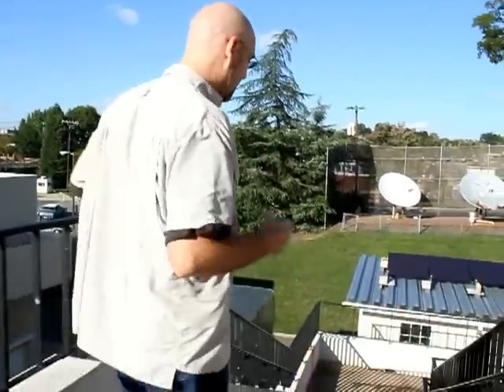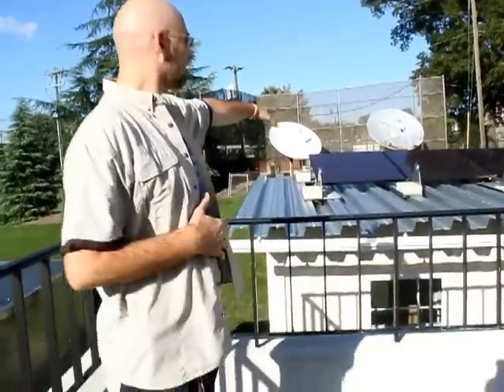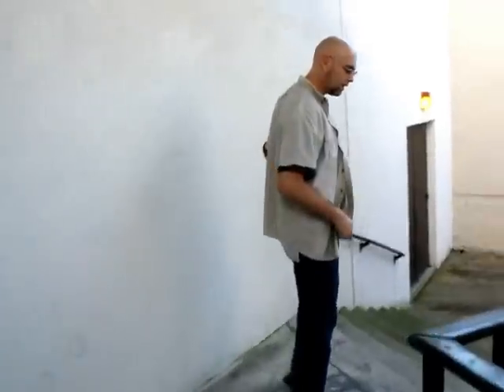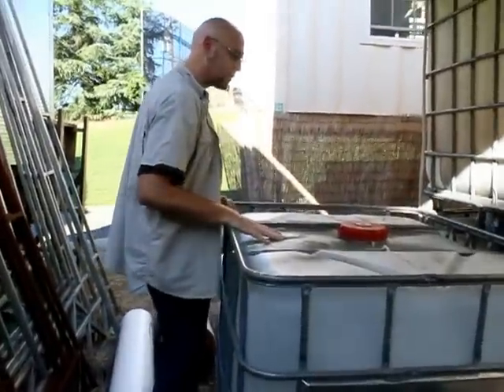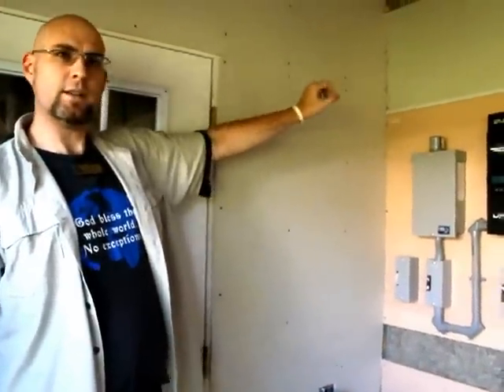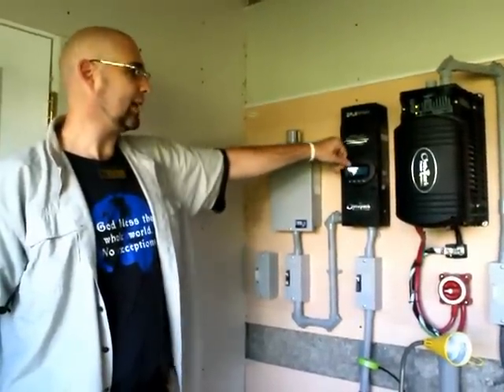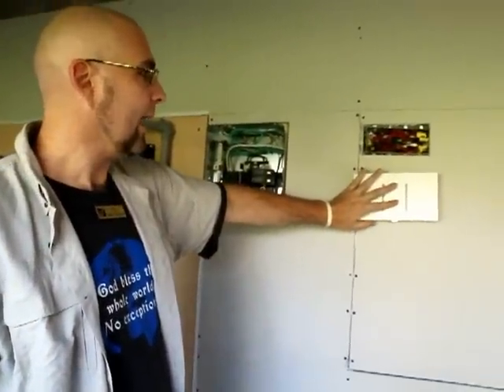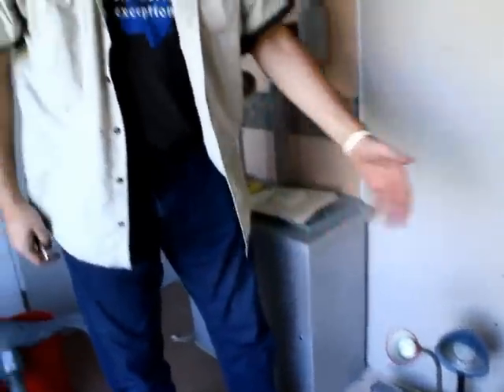EcoBox Full Tour - Walkthru 2011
Apologies for the sound in the first 30 seconds. D.I. von Briesen of CPCC and gDwell gives a tour of the EcoBox, at about a 50% completion point. This is an off-grid workshop/home for two people built from a 40' shipping container.